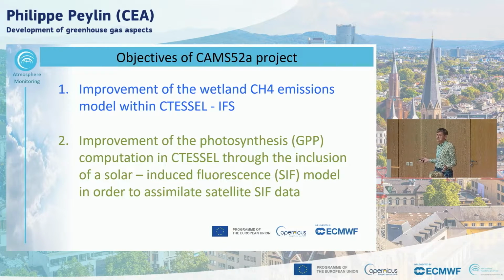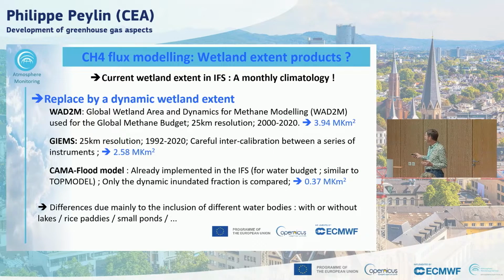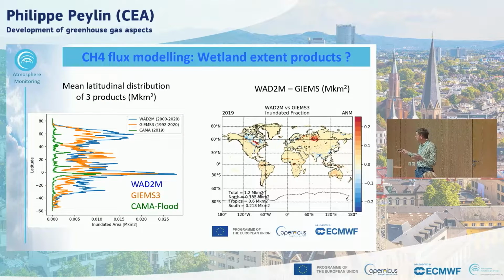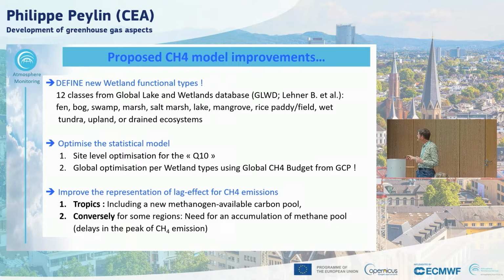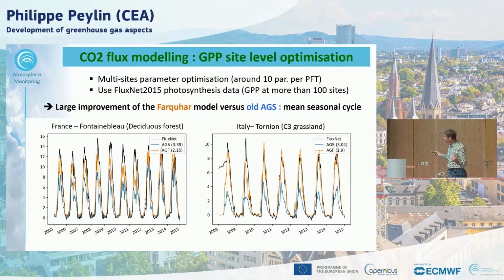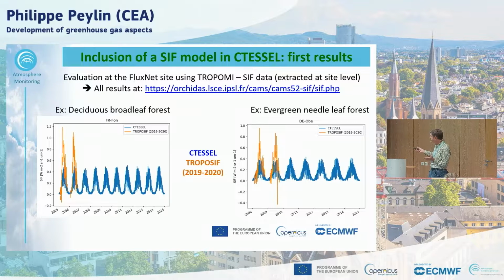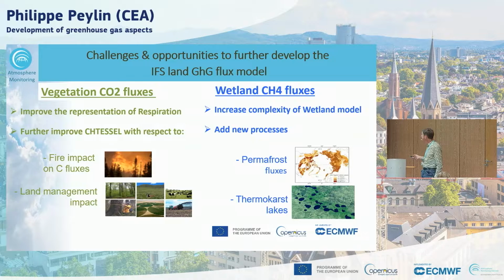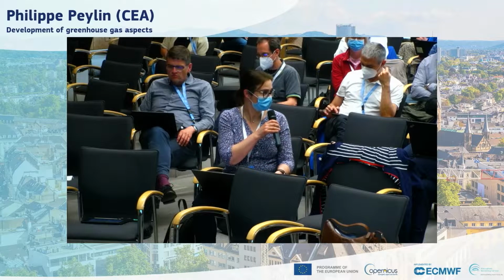Development of greenhouse gas aspects - P Peylin, CEA